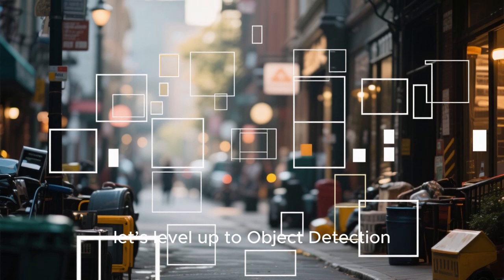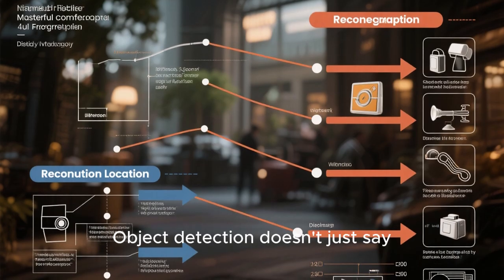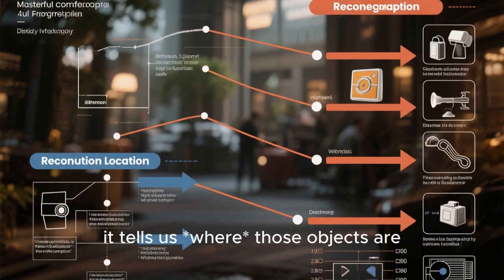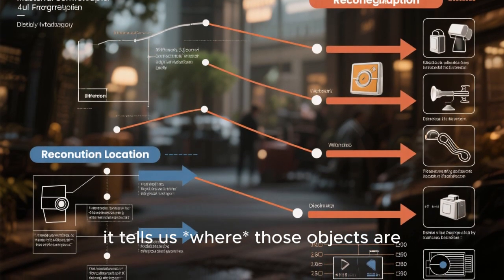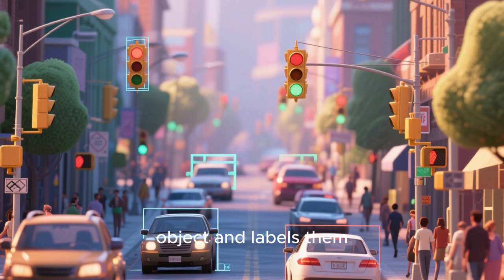Seeing Machines - How Computers Understand and Create Images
We explore the two fundamental pillars of computer vision that are revolutionizing how machines perceive and interact with our visual world. First, we dive into Image & Video Analysis - where AI acts as a detective to understand visual content. Discover how machines perform image classification to identify objects, object detection to locate multiple elements in a scene, sophisticated segmentation for pixel-level precision, and facial recognition to interpret identities and emotions. These analytical capabilities form the backbone of technologies from self-driving cars to medical imaging and security systems.

The second half unveils the creative power of computer vision through Generation & Processing tasks. Witness how AI transforms from an analyst into an artist, generating stunning original images from text descriptions, transforming image styles through neural networks, enhancing photo quality via super-resolution techniques, and even creating smooth video sequences through frame interpolation. This generative capability powers everything from digital art tools and content creation platforms to photo enhancement applications and advanced visual effects, demonstrating how machines are not just understanding but actively creating our visual reality.